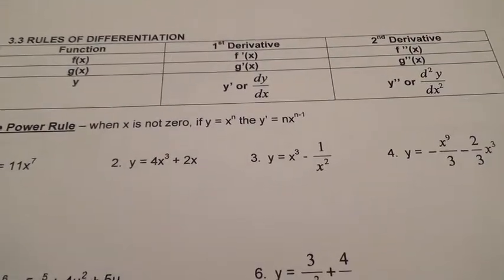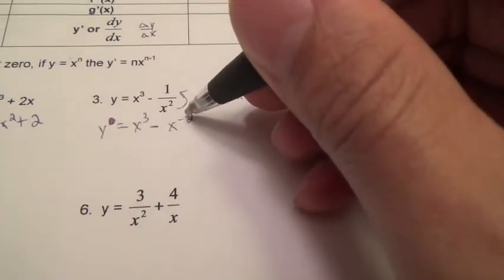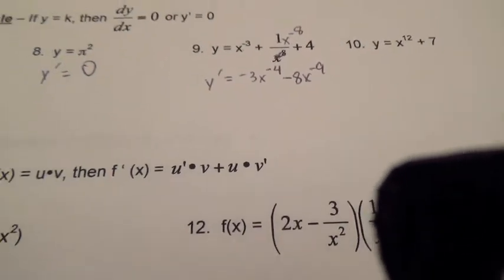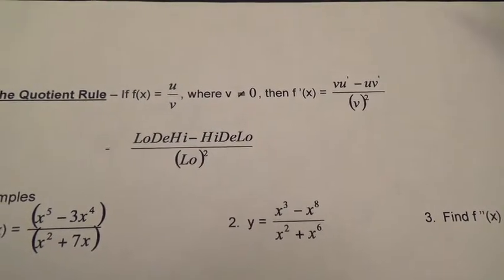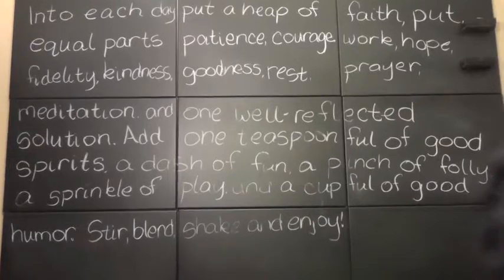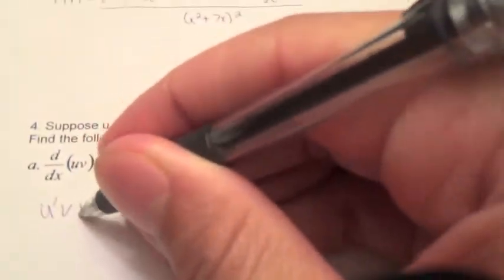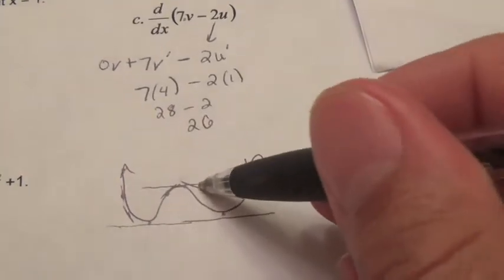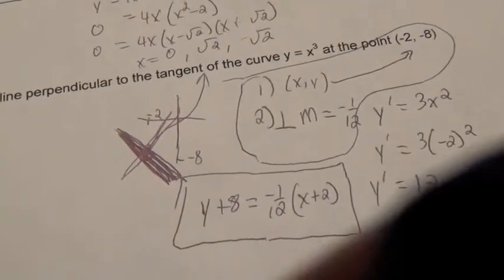3 3 Rules of Derivatives